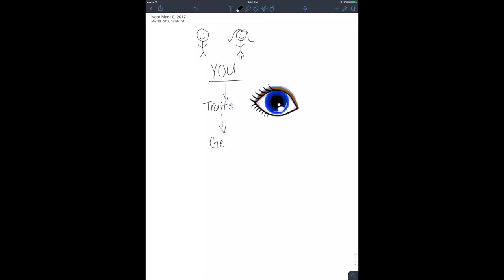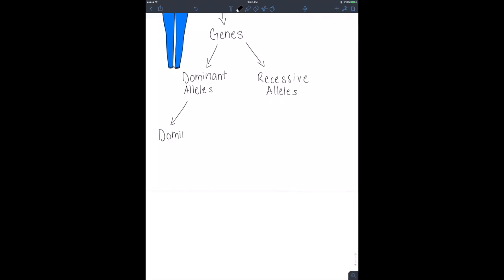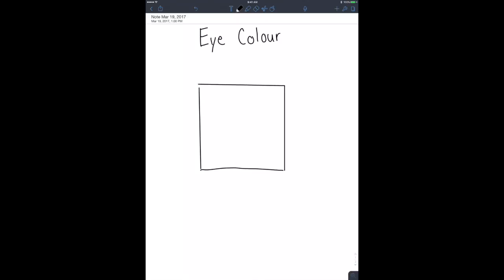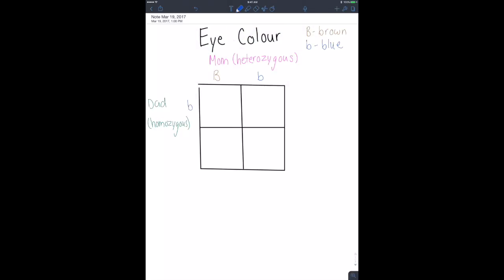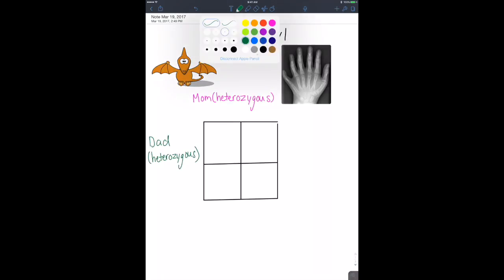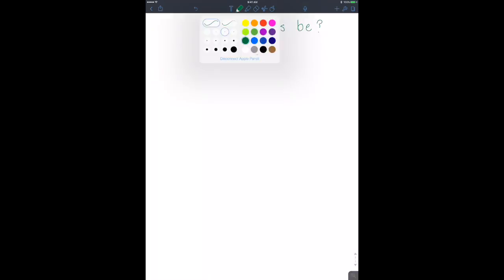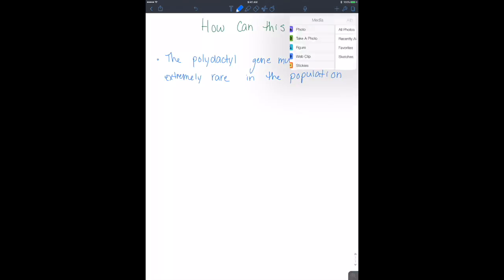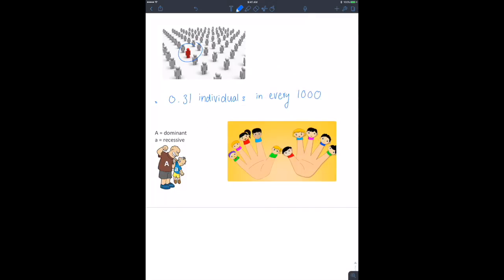One Minute Genetics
This video is about the misconception that a dominant allele is the most likely to be found in the population